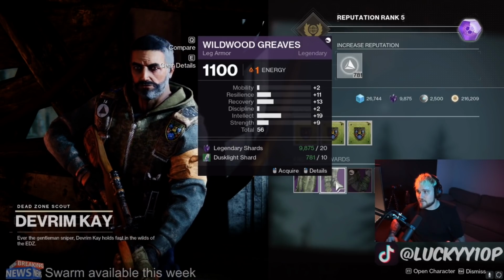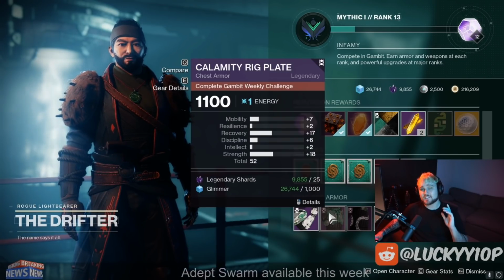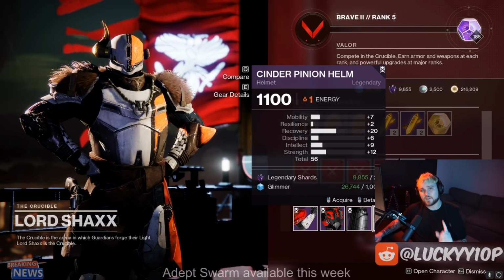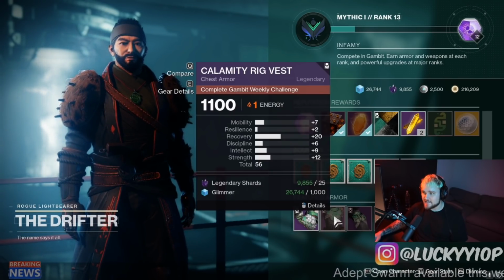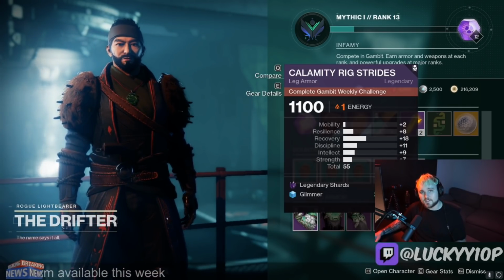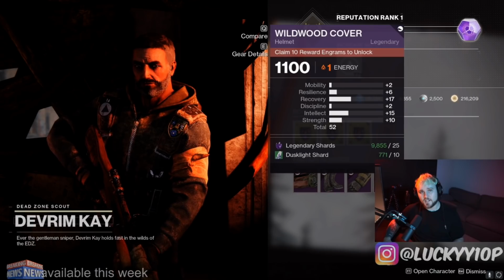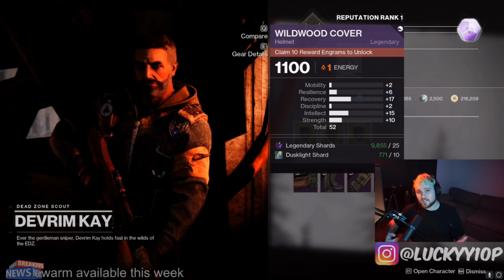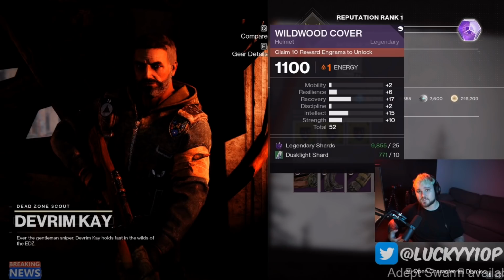S Tier Vendor Armor PSA! Titan Week!